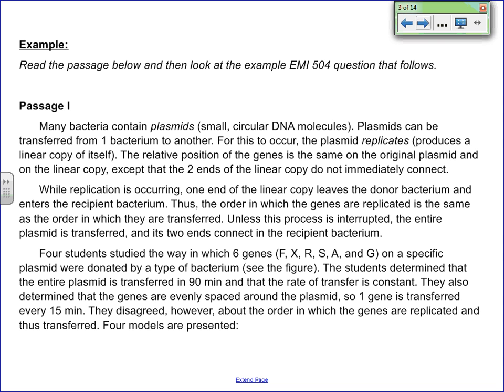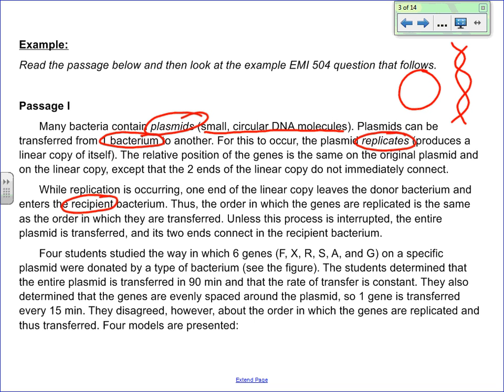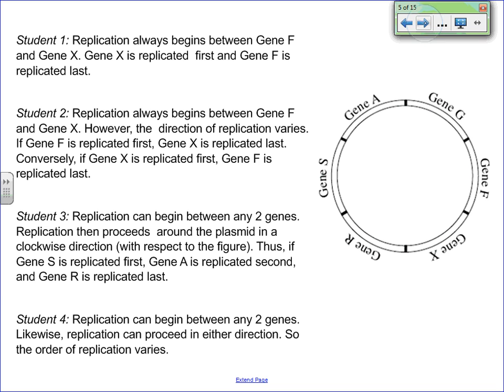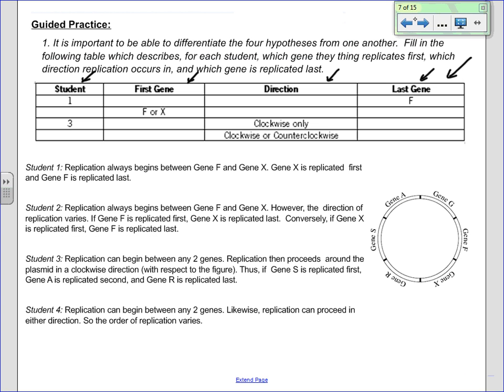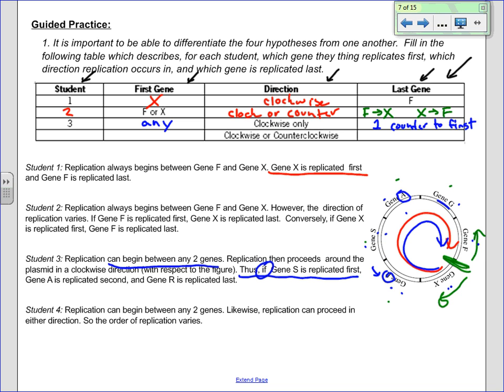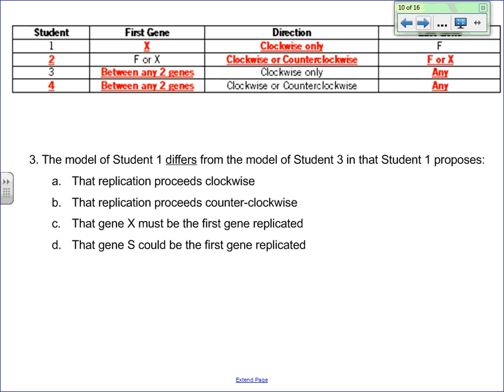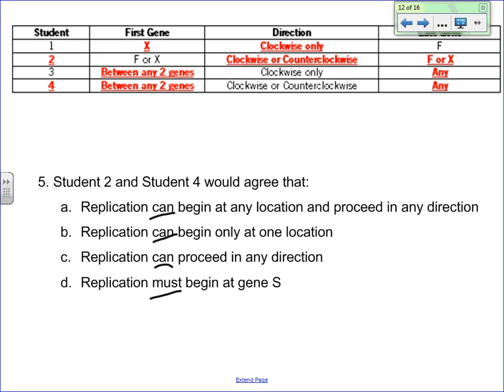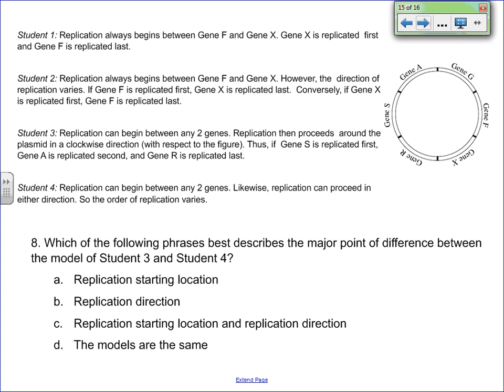EMI504 - S2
This is the superlab for EMI504 from Mr. Caputi's class.